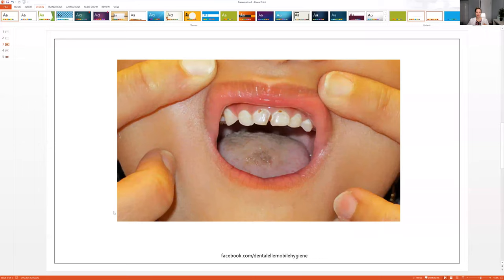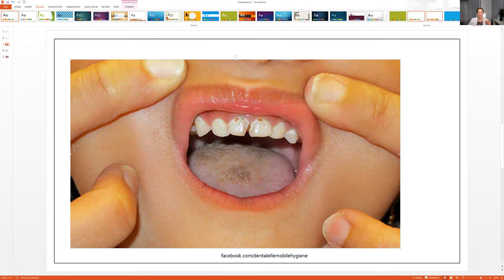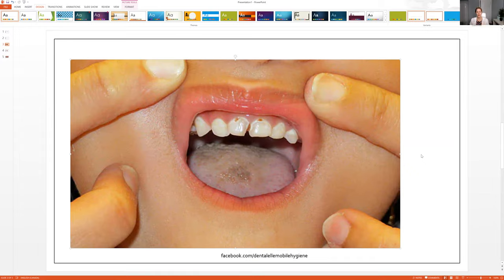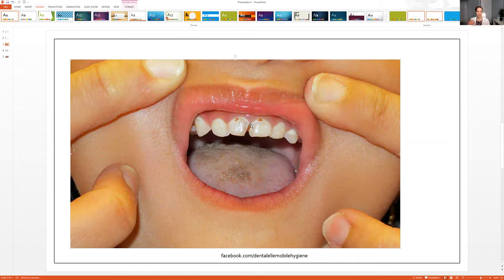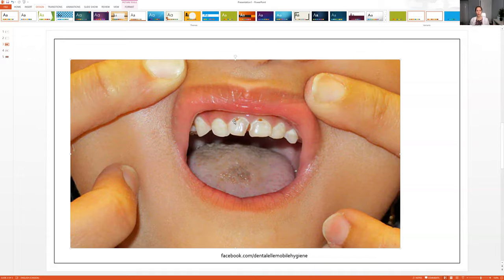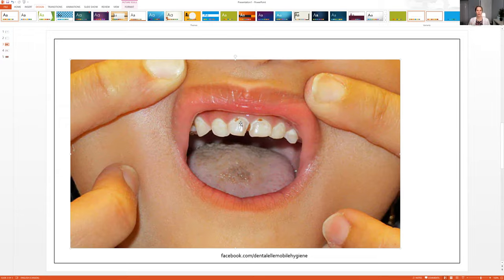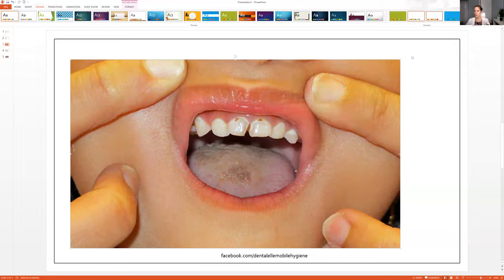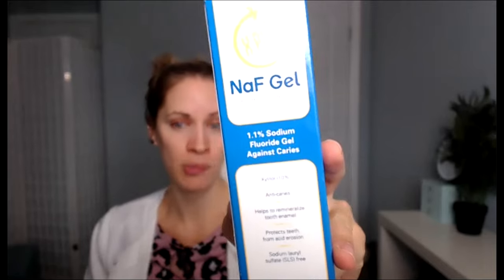How I Treat Moderate Dental Decay in Children Without Sedation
--Mock Exam Review Video Teachings -- All Recorded!